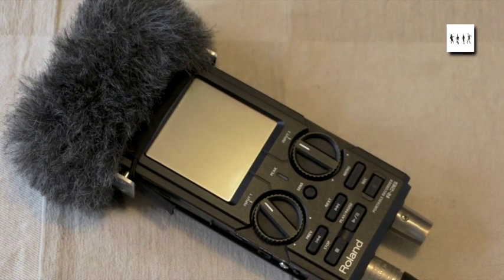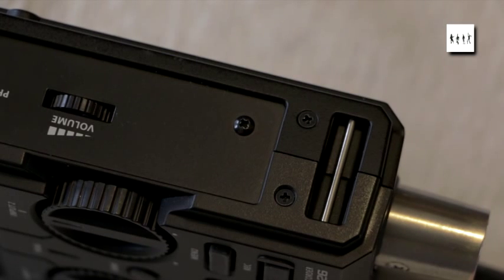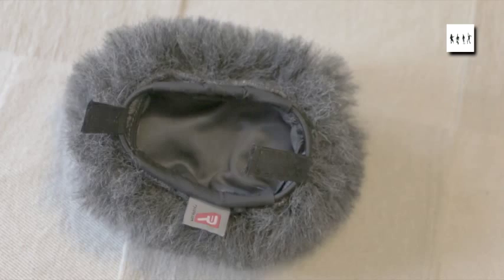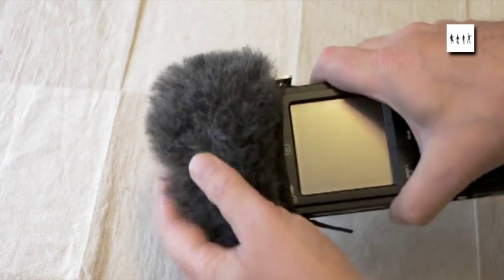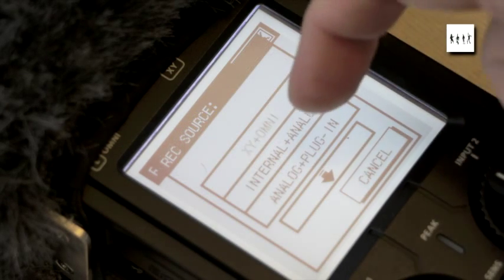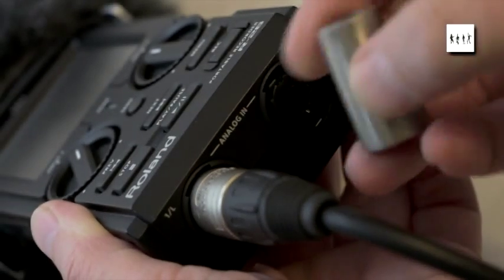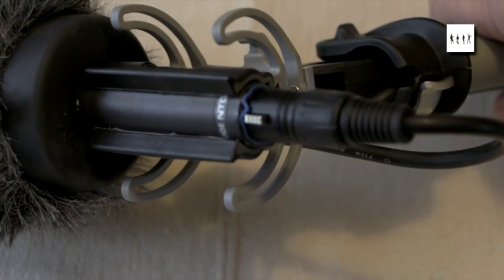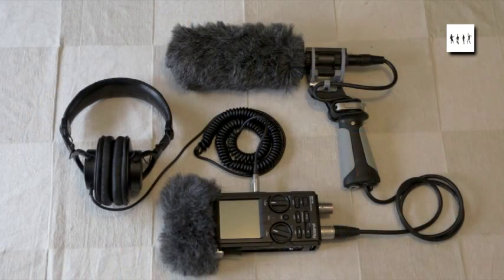Modifications to R-26 Recorder and Rode Microphone Grip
A couple of convenience modifications to the Roland R-26 field recorder: a method of securing the Rycote Mini-Windjammer and a shorting plug for unused XLR inputs. Also an experimental replacement of the Rode pistol grip's cylindrical rubber suspension  element with Rycote Lyres.